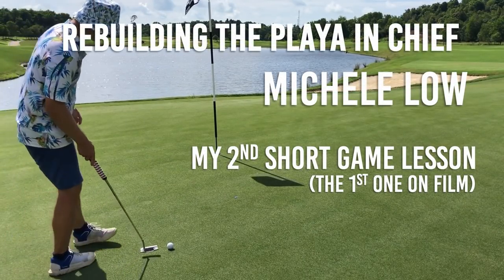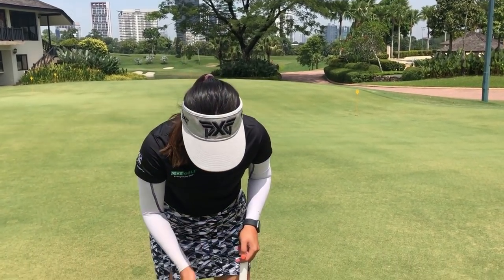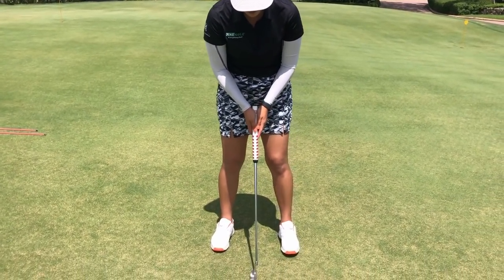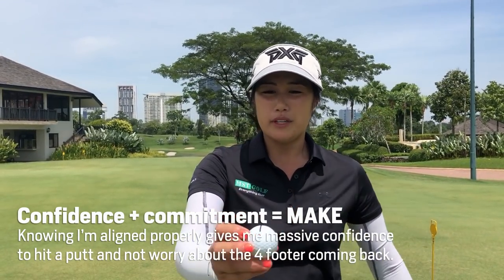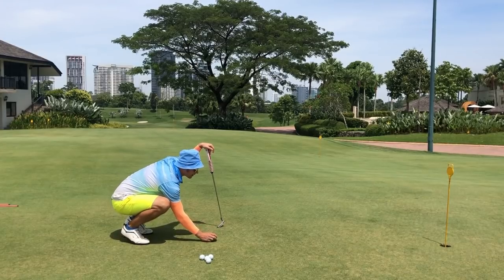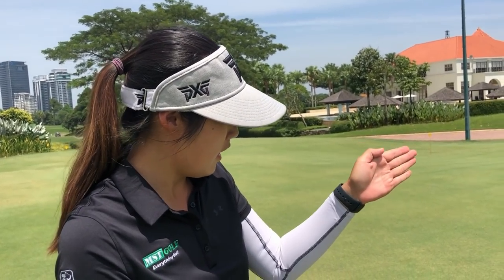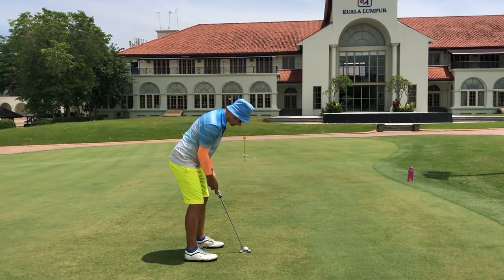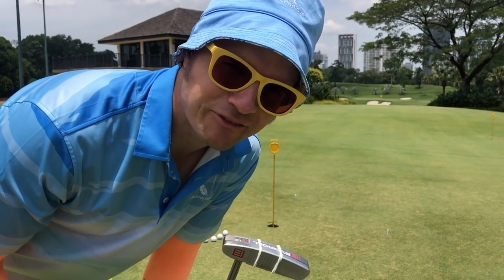How I Changed My Putting Stroke Grip - My First Ever Putting Lesson Michele Low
There was one big change though. I noticed my grip started to get more counteractive. It was like my right and left hand were wringing the clubs neck and working against each other, creating a lot of tension.

I used the Callaway Swing Easy a few times before this and noticed how stress free and relaxed my stroke was, so when Michele showed me the new grip, it was an easy switch for me!

Brilliant piece of equipment and easy to use - I don't like wearing jewlery but it doesn't bother me. I wear it far enough above my glove that it doesn't interfere with my wrists.

There are many ways to putt. The way YOU think is YOUR opinion. Please note that any abusive or insulting comments with no substance will be instantly removed and you will be blocked.  NO ONE IS SAYING THIS IS THE ONLY WAY TO PUTT. BUT THIS IS THE WAY I WANT TO PUTT AND I AM SHARING IT WITH YOU. That is all. Be lekker, don't be a poes.